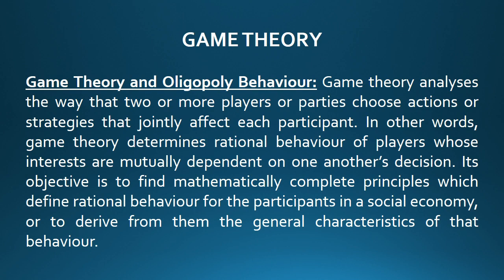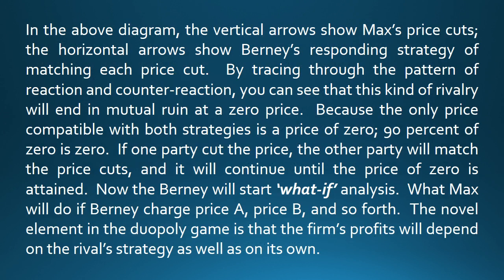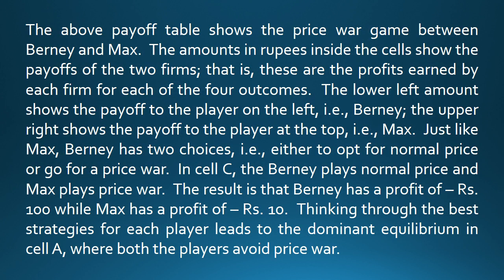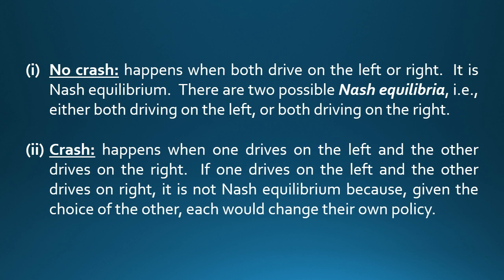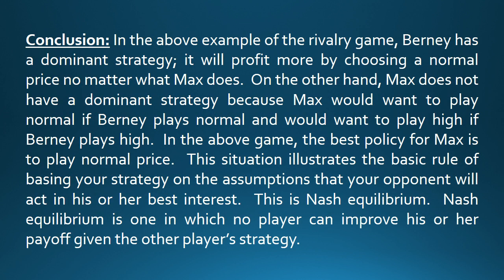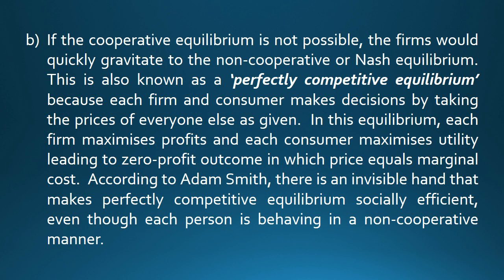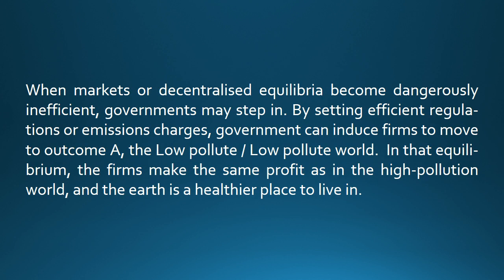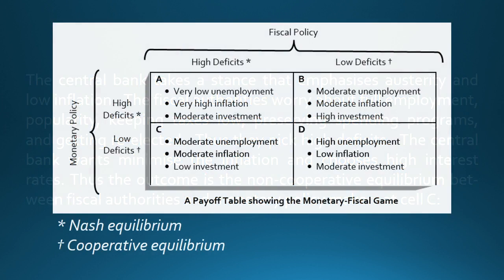Game Theory | Economics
Topics discussed in this video:
• Game theory and oligopoly behaviour
o Constant-sum game
o Zero-sum game
o Dominant strategy
o Nash equilibrium
• Examples of game theory
o To collude or not to collude
o The pollution game
o Monetary-fiscal game

Study Notes for the subjects of Economics, Master of Arts, Karachi University. It is also helpful for the students of B.A., B.Com, BBA, MBA, B.Sc, M.Sc, ICAP, ICMA, PIPFA, Punjab University, Sargodha University, Quaid-e-Azam University, private universities, etc.

To DOWNLOAD these study notes for free in PDF form,

Established since 2005. We are providing study notes on Economics for the students of M.A. University of Karachi absolutely free.
Study Notes are available on this WEBSITE on the following subjects:

Micro economics, macro economics, development economics, economics of planning, national income accounting, management economics, public finance, statistics